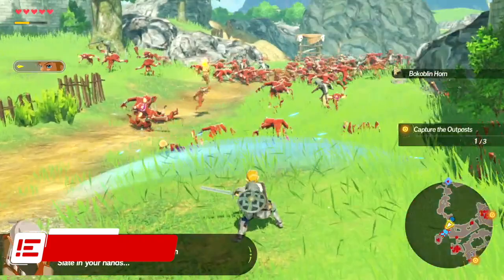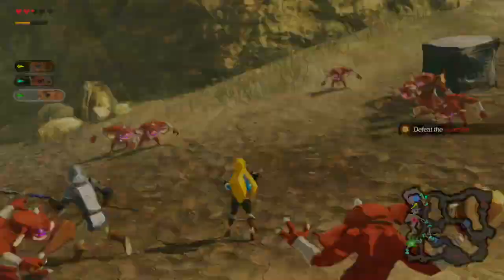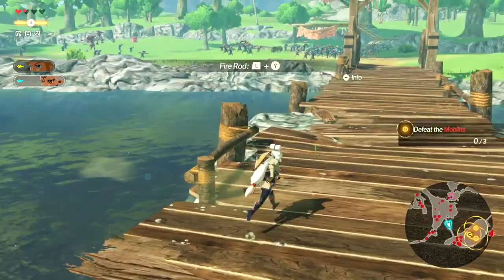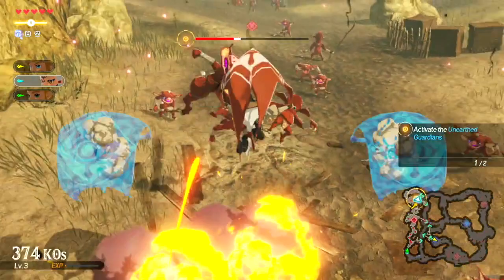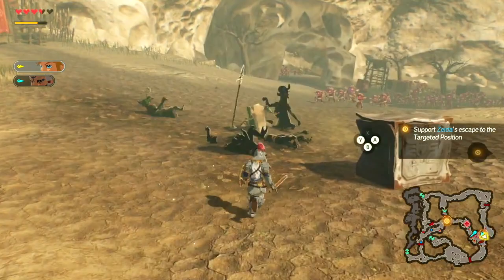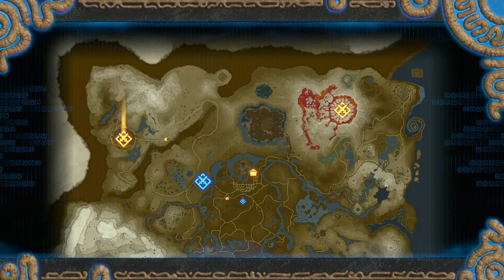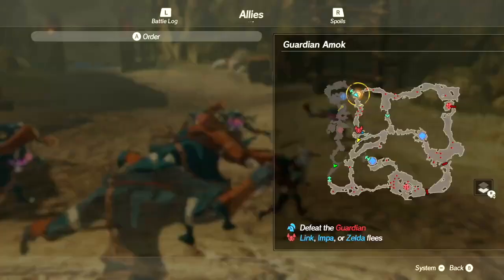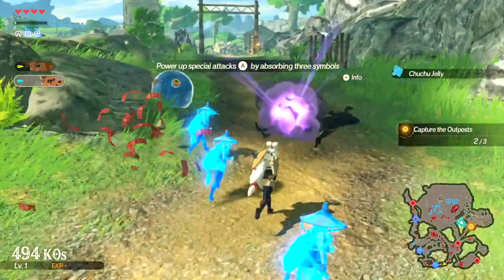7 Beginner Tips! Hyrule Warriors Age of Calamity (MUST KNOW THINGS!)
7 Beginner Tips! Hyrule Warriors Age of Calamity (MUST KNOW THINGS!). Here are some tips for Hyrule Warriors Age of Calamity, the prequel game to The Legend of Zelda: Breath of the Wild. Tips, tricks, and guides to help you out on your journey through Hyrule. Was this Hyrule Warriors Age of Calamity guide helpful?